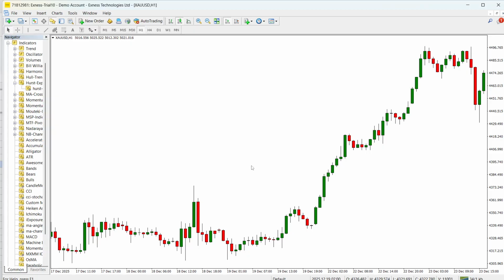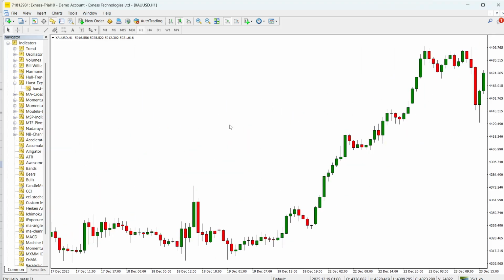ICT Average Daily Range – Understanding Daily Range Concepts in ICT Analysis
The ICT Average Daily Range is a concept used in the ICT trading framework that measures the average range of daily price movement. Understanding the typical daily range helps traders set realistic expectations for how far price might travel within a given day.
In this video, you will learn how the ICT Average Daily Range is calculated, how it is applied in chart analysis, and what it can and cannot tell you about future price movement.